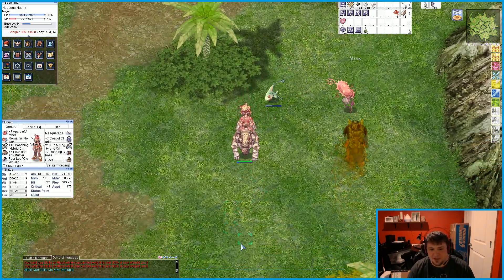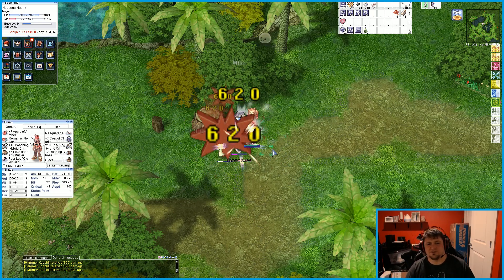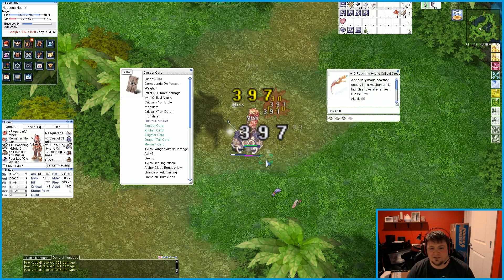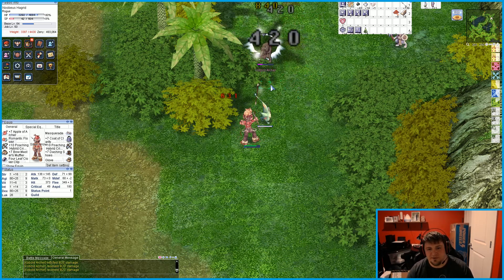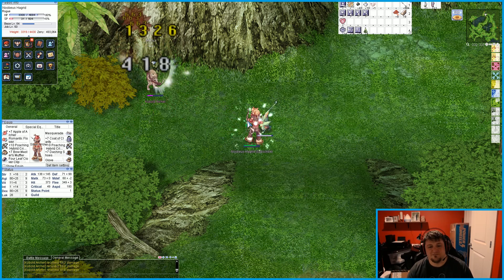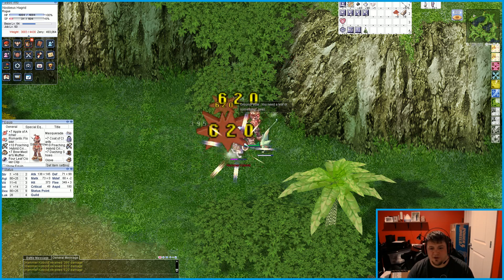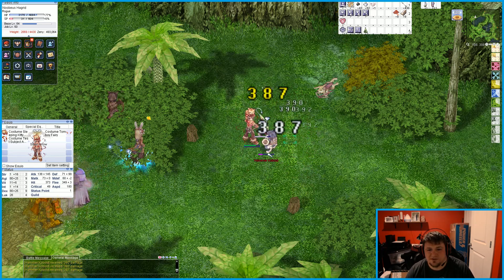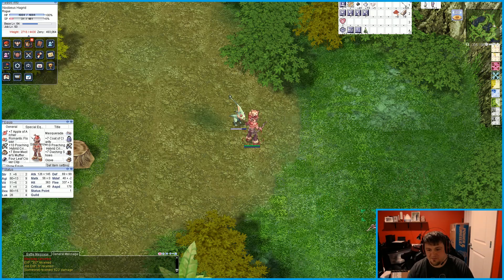Ragnarok Transcendence - Bow Rogue WOE/PVP Build Explained While Killing Kobolds!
Grind and chat.

What I use for gaming and recording:

Acer Predator Gaming Laptop

Logitech Streaming/Recording Camera

Keyboard and Mouse Combo

Gaming Chair